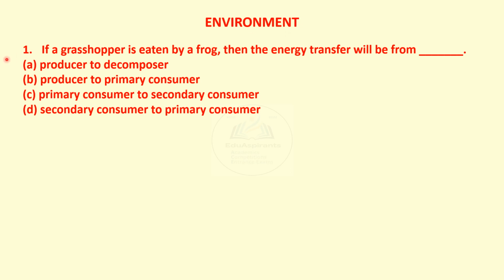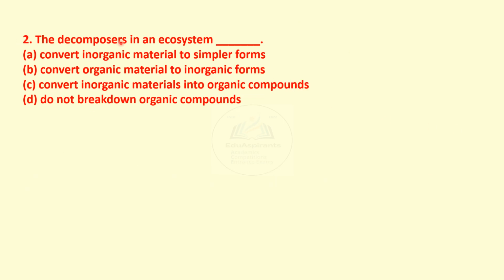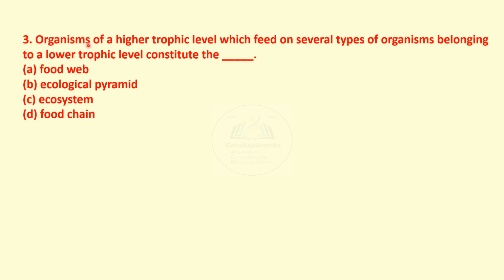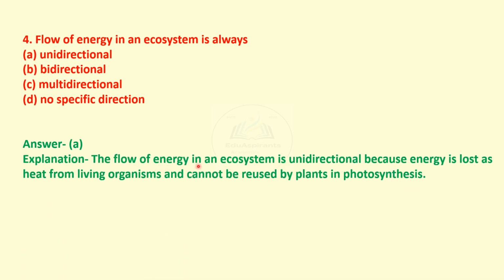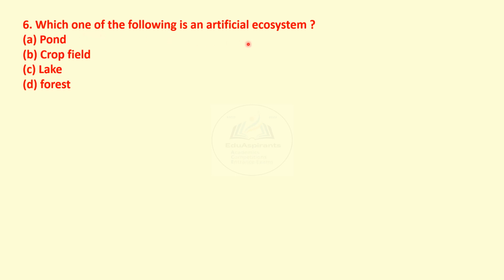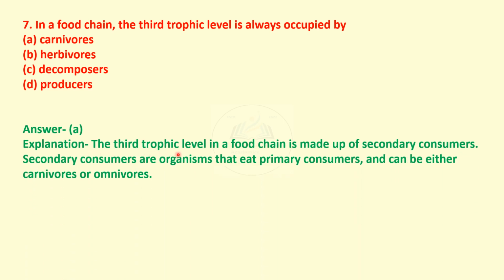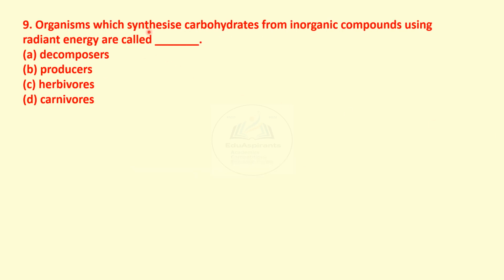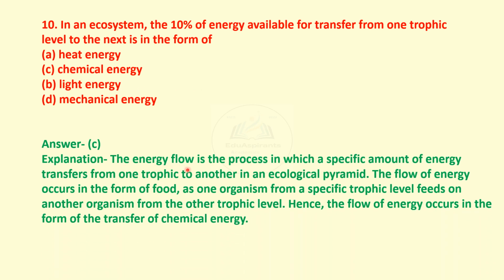CBSE-AISSE-EXAMINATION 2024- CLASS X- REVISION QUESTION ANSWERS- SCIENCE- BIOLOGY- PRACTICE- 4